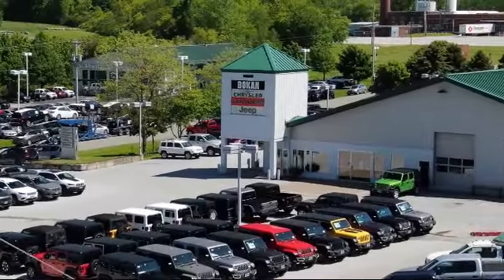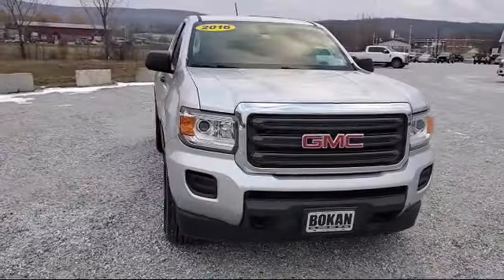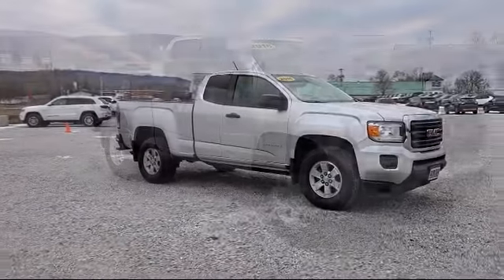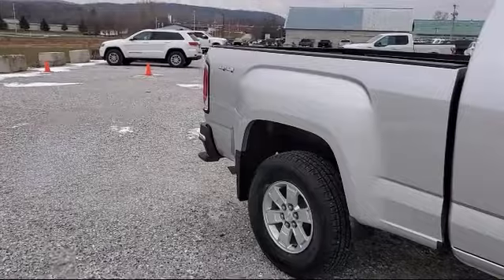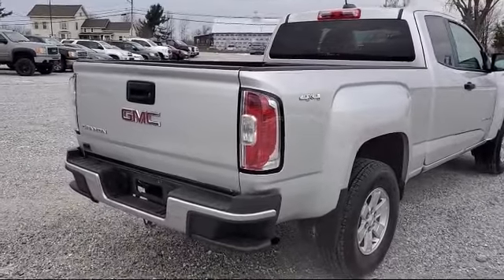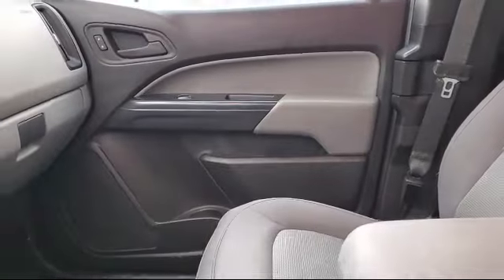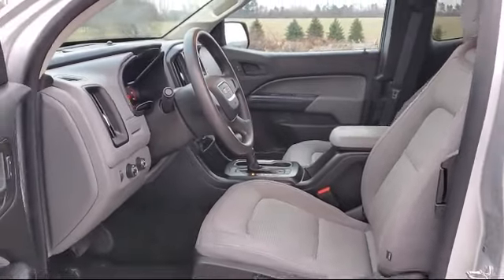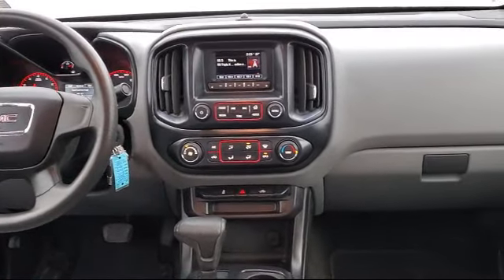2016 GMC CANYON St. Albans Swanton Milton Cozy Corner Georgia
2016 GMC CANYON Stock Number: F2268A Vin:1GTH6BEA4G1351285.

Bokan CDJR is proudly serving our friends and neighbors. or give us a call at for more information about this or any of our other vehicles.
Bokan CDJR
2 Franklin Park W#2